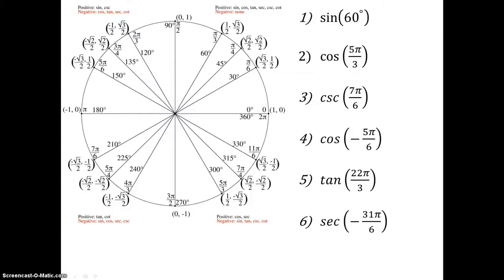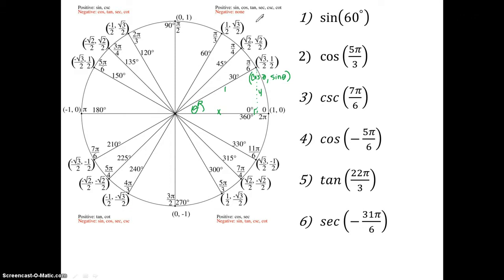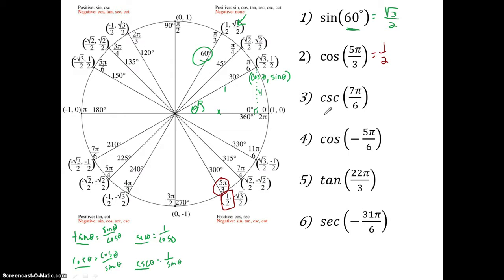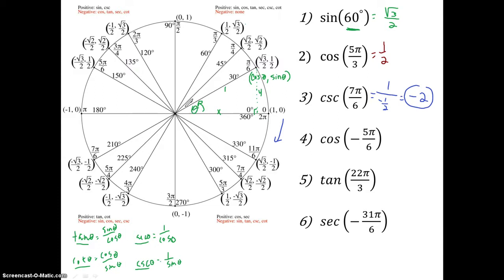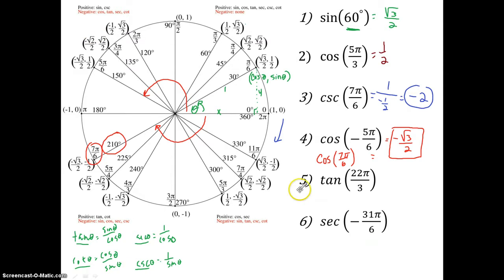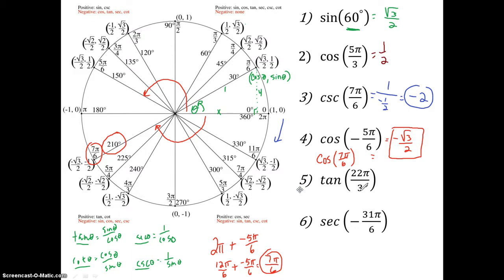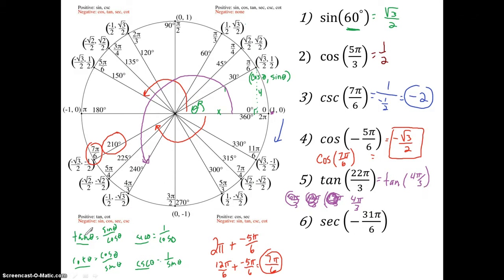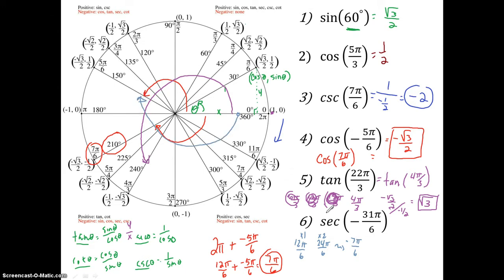Trig of Special Angles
I discuss a few examples of using the Unit Circle to determine the trig ratios of special angles.  Including a few examples with co-terminal angles.